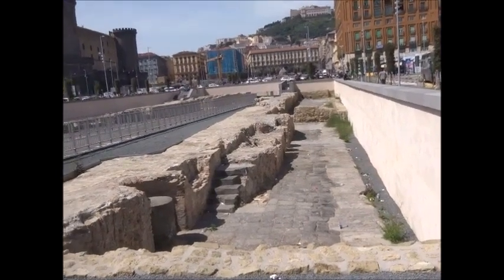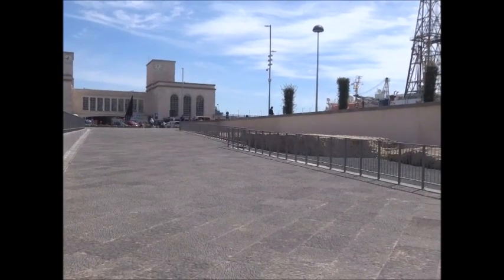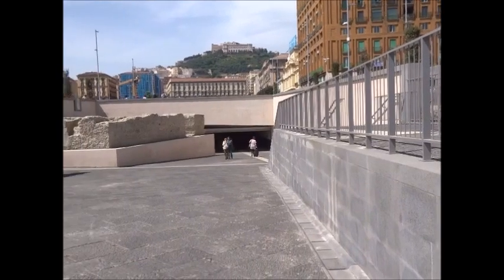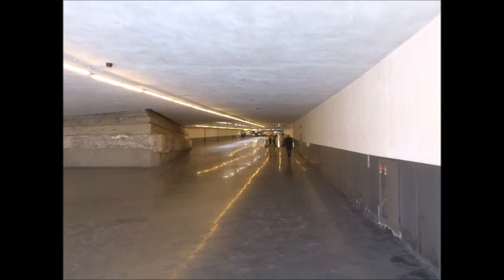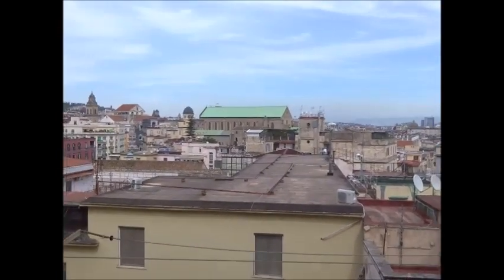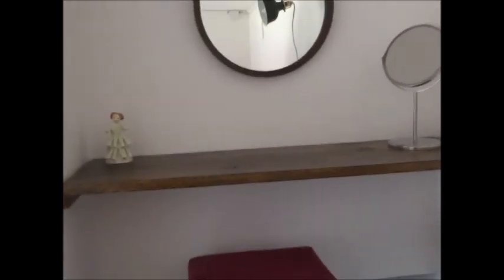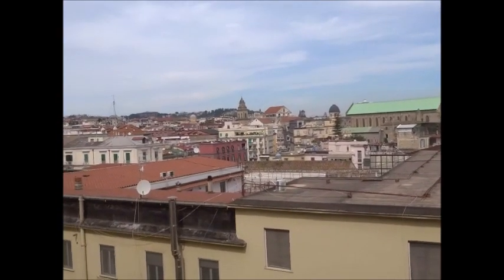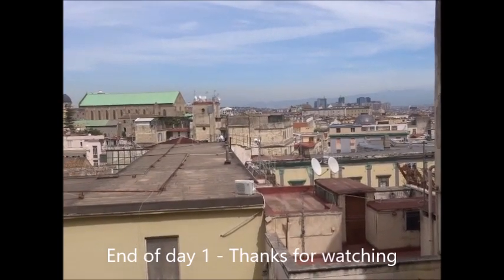Naples - first impressions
I took the Naples airport 'Alibus' to the port bus stop and from there walked the 1 kilometre to my apartment in the centre of the historical district.